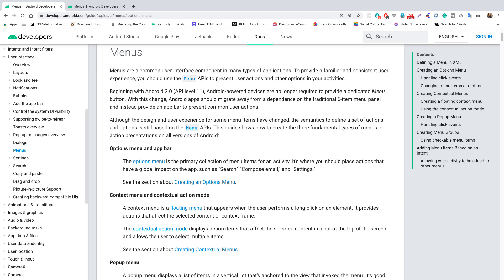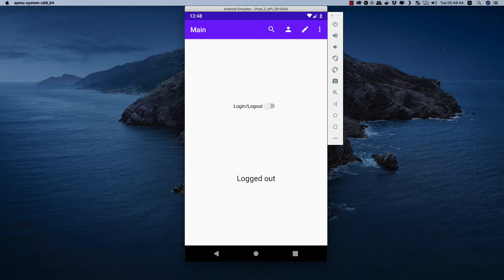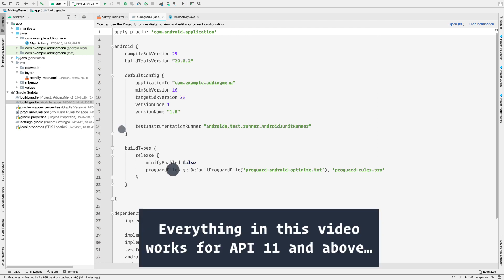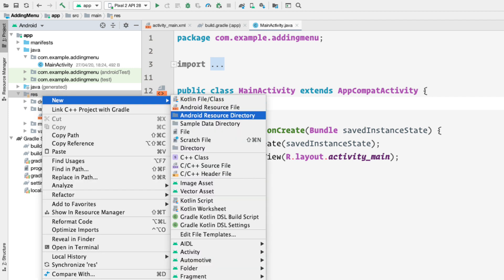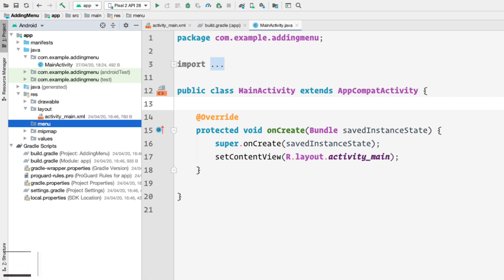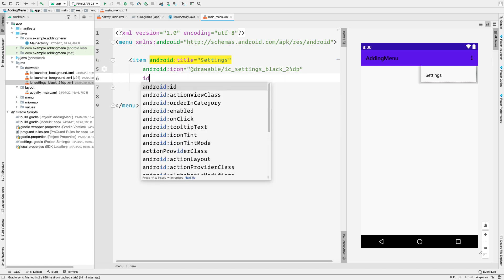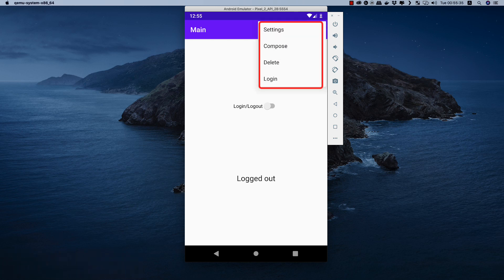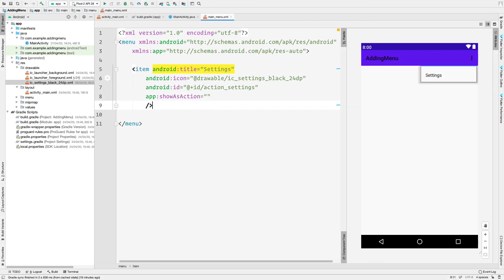Creating the Options Menu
In this video you will learn how to create an OptionsMenu for an android app.